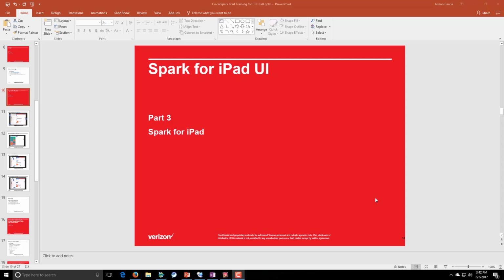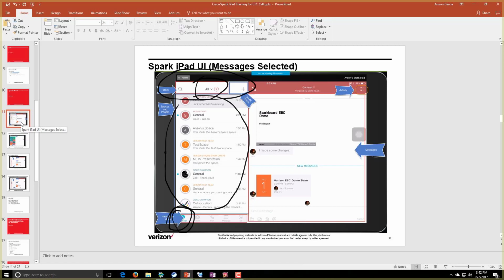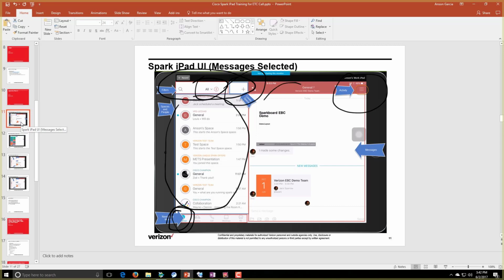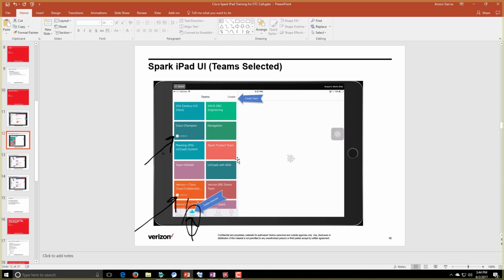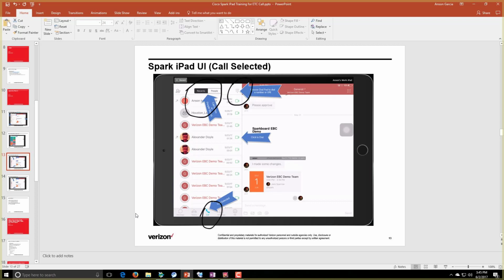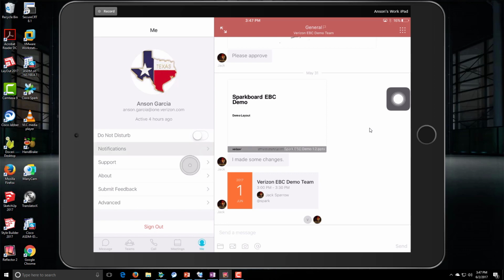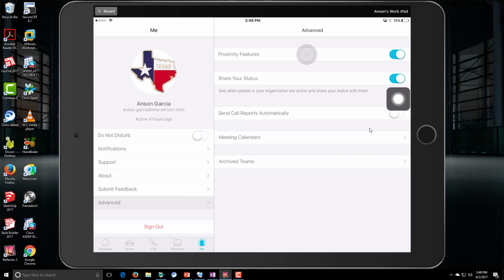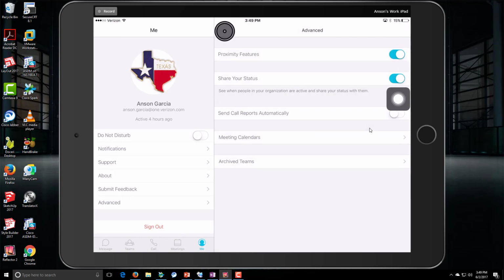Cisco Spark for iPad Part 3 UI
Spark APP UI on iPad